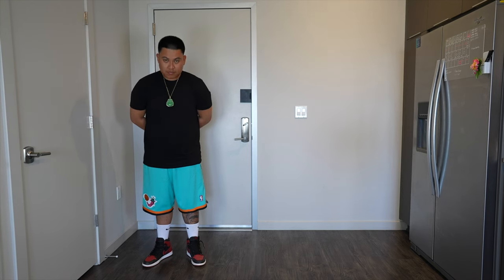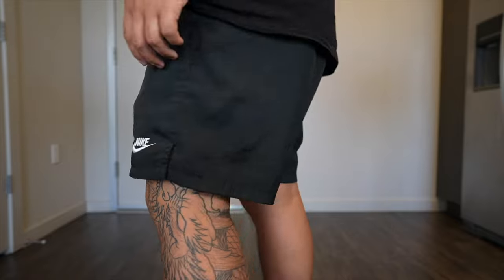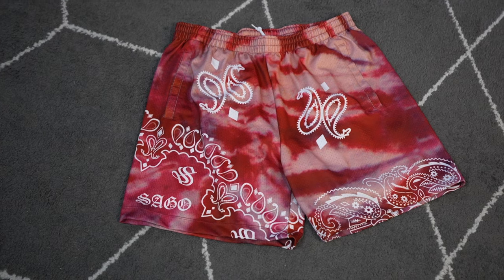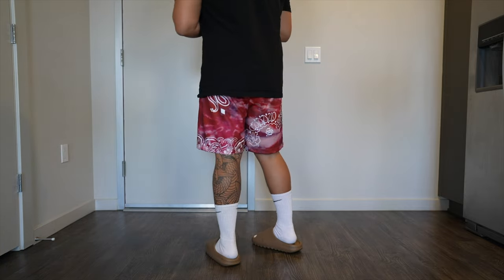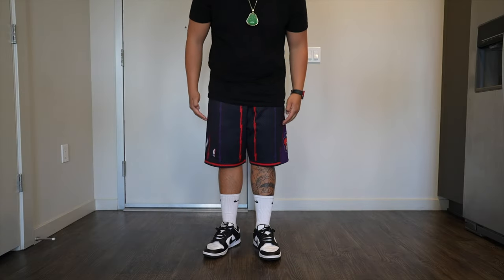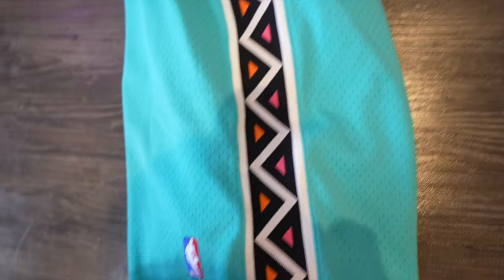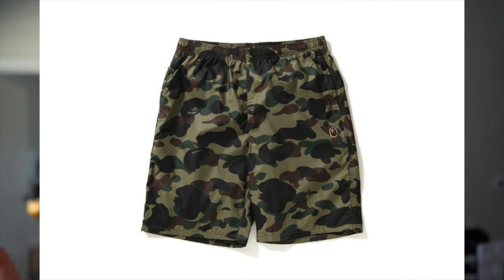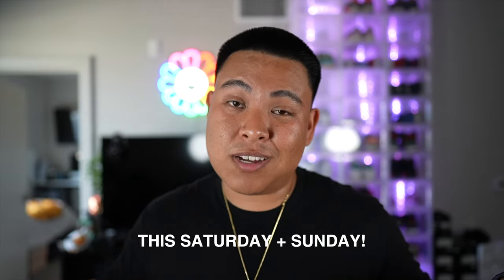TOP 5 SHORTS YOU NEED THIS SUMMER! 🩳 (2022)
In today's video I show you my top 5 shorts to wear this summer in 2022!
Let me know what your favorite shorts are!